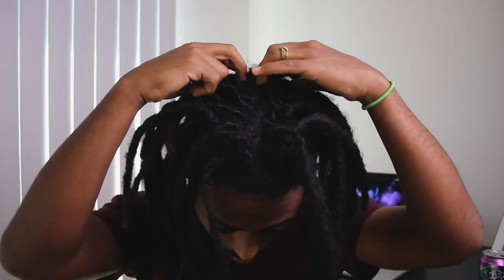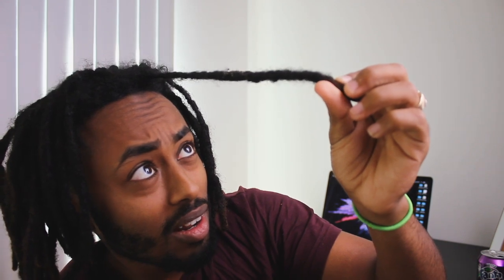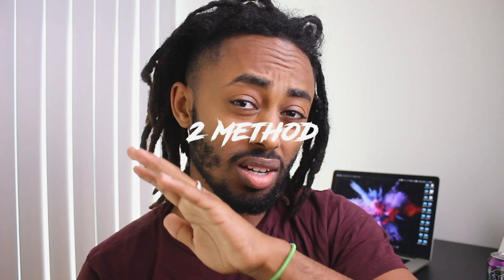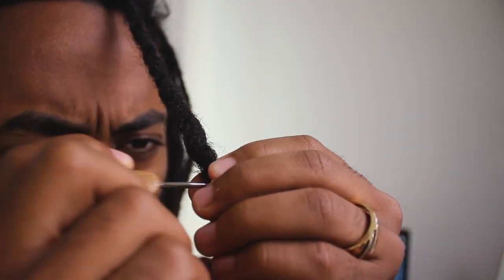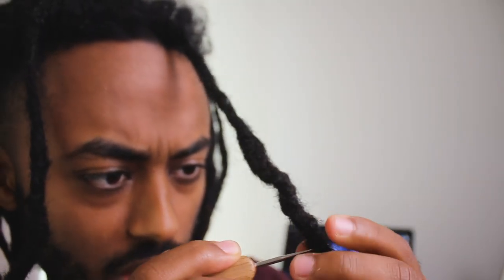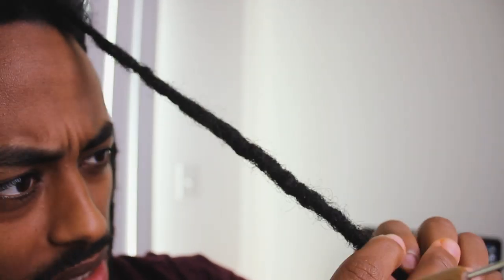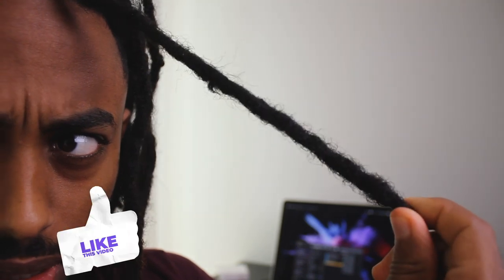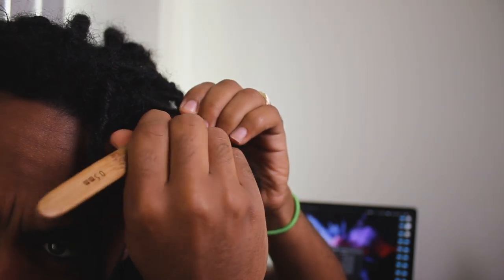FRIZZY DREADLOCKS?? | Fire Method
🔴How to get rid of your dreadlock frizz 2 different ways. They are best when used together.

Help a Brother Reach the Universe. JOIN THE WAVE AND HELP ME COP...